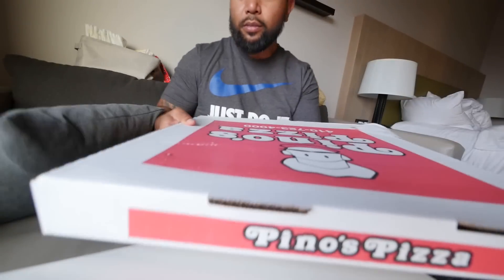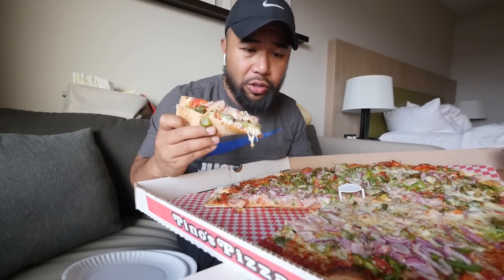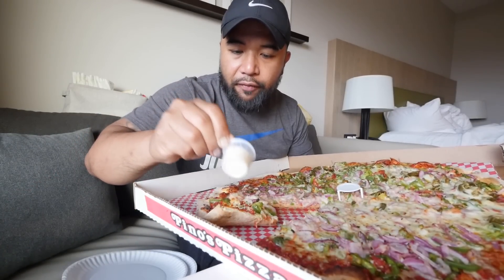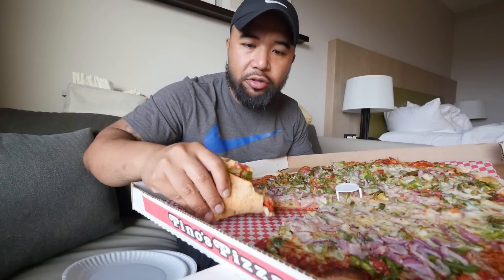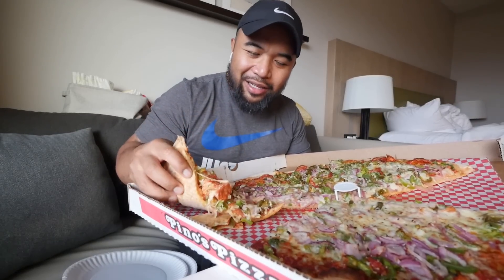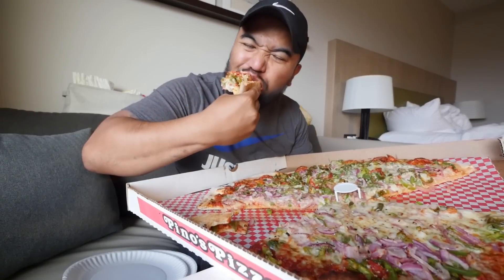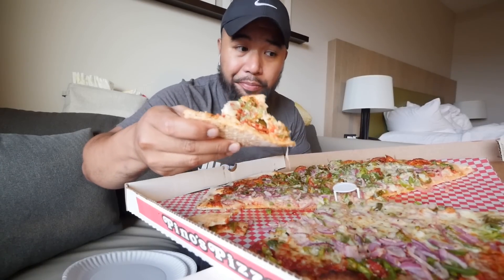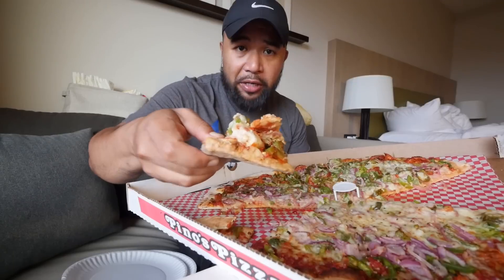A great pizza spot Pino's Pizza in Ocean City, MD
Gorilla Pod